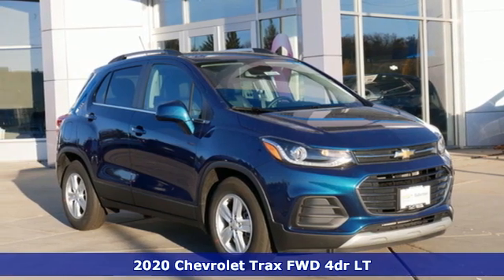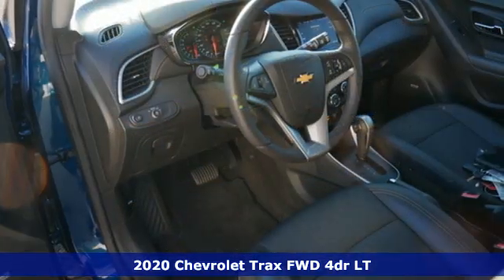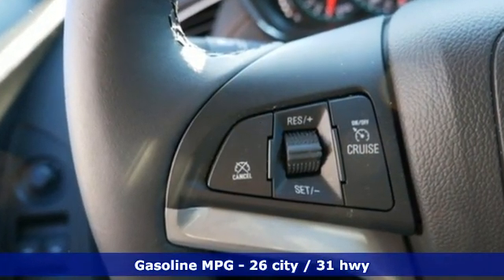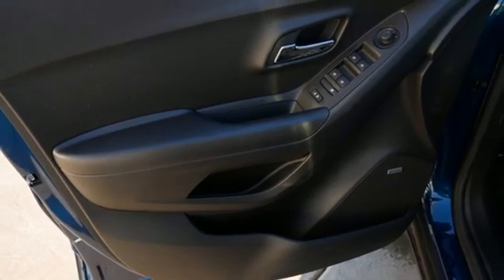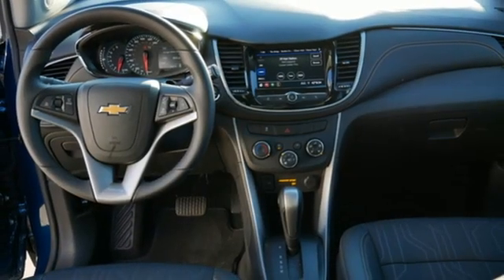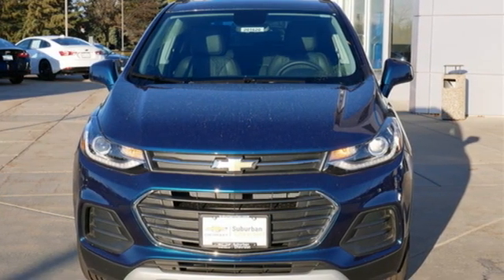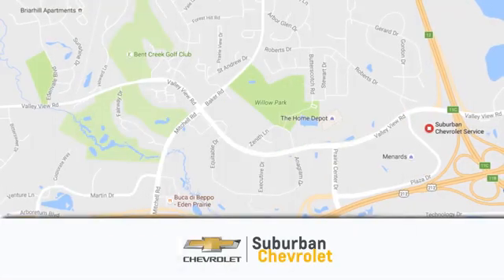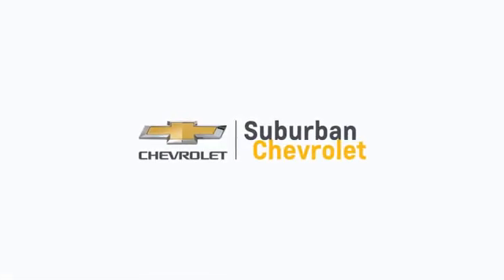New 2020 Chevrolet Trax Eden Prairie MN St Paul Minneapolis, MN #201620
Year: 2020
Make: Chevrolet
Model: Trax
Trim: SUV
Engine: 83 L 4 Cyl. Cyl.
Transmission: 6-Speed Automatic
Color: Pacific Blue Metallic
Interior: Jet Black
Stock #: 201620
VIN: KL7CJLSB0LB333363
2020 Chevrolet Trax LT Pacific Blue Metallic ECOTEC 1.4L I4 SMPI DOHC Turbocharged VVT FWD 6-Speed Automatic 26/31 City/Highway MPGbrbrWE MAKE IT HAPPEN!! Price includes: $3750 - Chevrolet Consumer Cash Program. Exp. 11/30/2020 $500 - Chevrolet Cyber Event Targeted Private Offer . Exp. 11/30/2020

Address:
494 & Highway 5